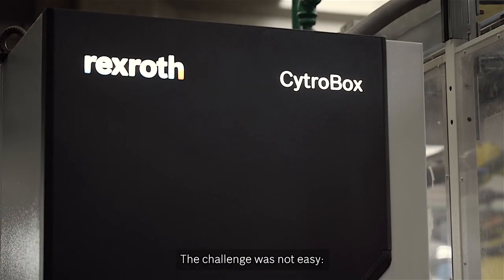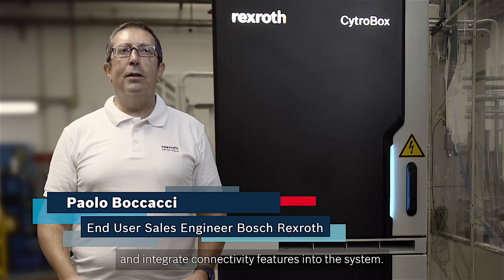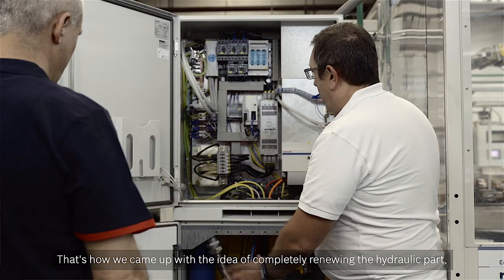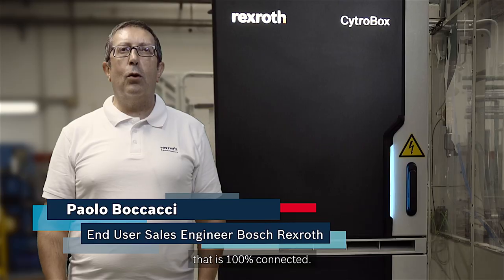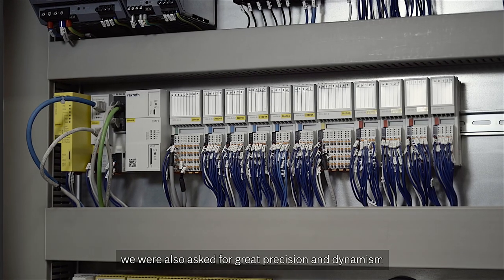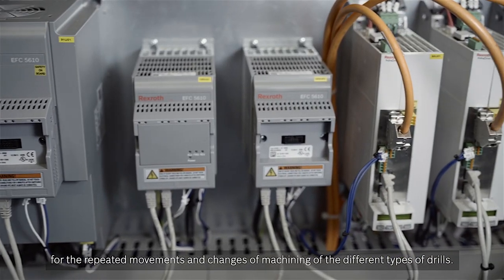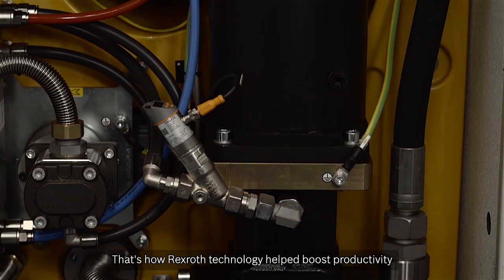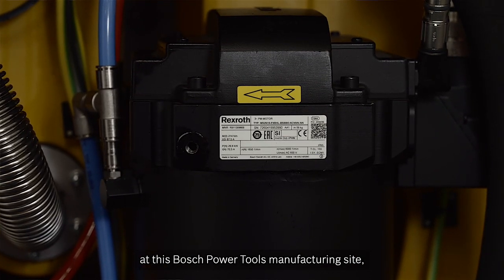[EN] Bosch Rexroth & Aresi Bosch Power Tools - Connected Hydraulics in action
How is it possible to revive a machine and make it more productive and efficient?
In 2020 the ARESI Bosch Power Tools plant needed to revamp a coining machine: find out how the new-generation CytroBox power unit and Bosch Rexroth technologies made it possible to increase the productivity of the ARESI plant in Brembate by introducing new connectivity functions and reducing the incidence of energy costs.